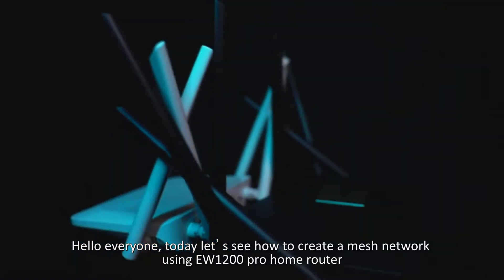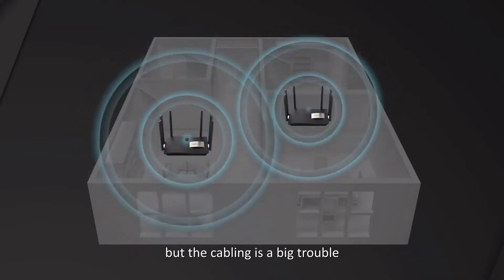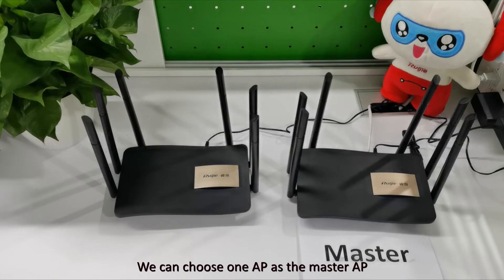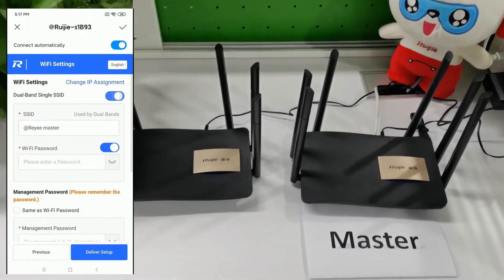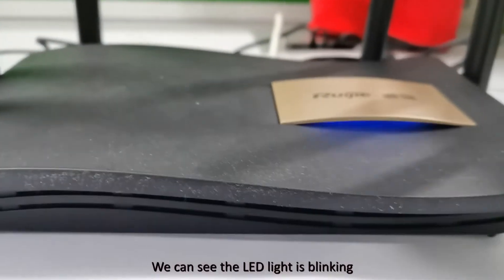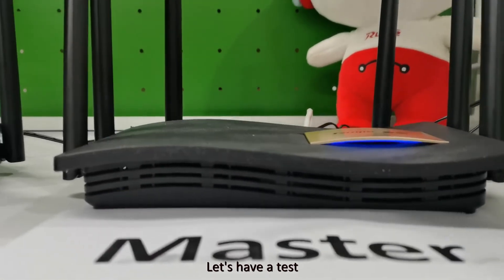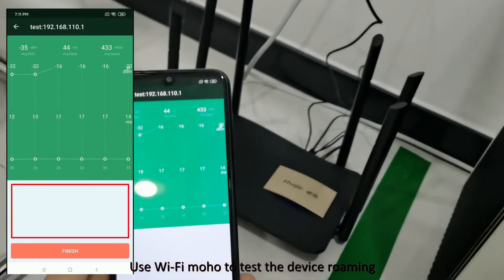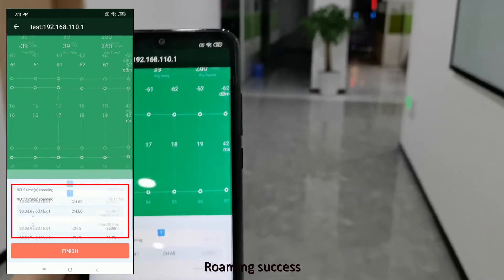HƯỚNG DẪN MESH WIFI RUIJIE|REYEE EW1200 PRO, EW1200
nguồn : sưu tầm
▶Hỗ trợ kỹ thuật, Lên Boom dự án (zalo): 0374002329